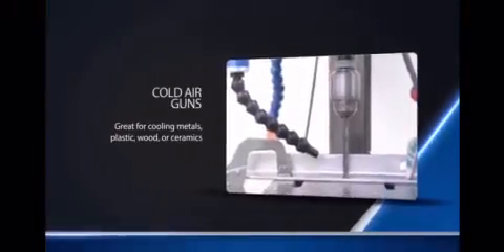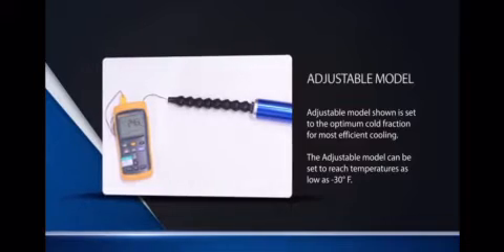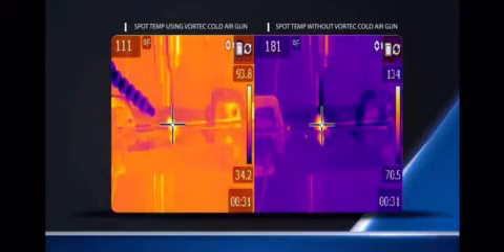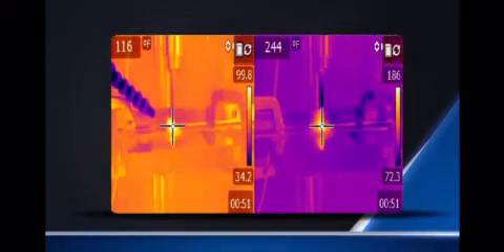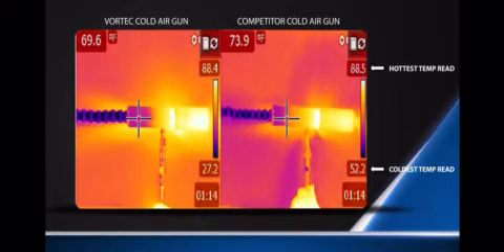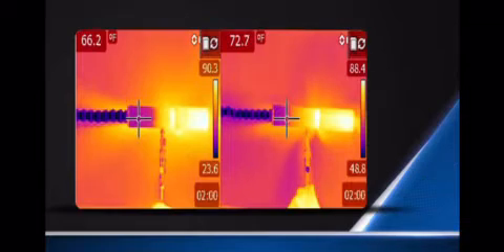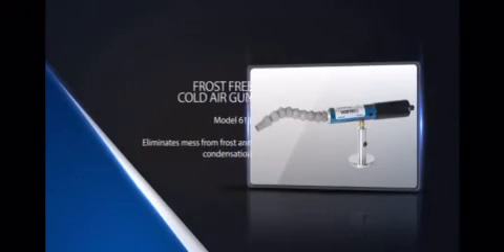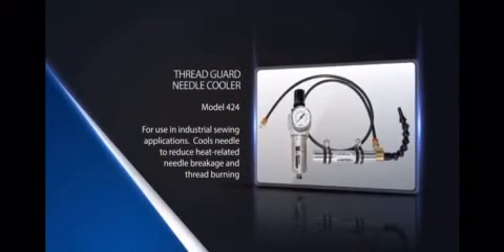VORTEC COLD AIR GUNS! Cold air guns use vortex technology and filtered compressed air to spot cool!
Cold air guns using vortex tube technology and filtered compressed air to produce sub freezing air as low as -30 deg F (-34 deg C) for numerous industrial spot cooling applications. With no moving parts to wear out, Cold Air Guns require no electricity, just a compressed air source. Cold air guns are most often used for cooling parts, in the machining and repair of metals, plastics, wood, ceramics and other materials. Cold air machining outperforms mist coolants and substantially increases tool life and feed rates on dry machining operations. The effective cooling from a Cold Air Gun can eliminate heat-related parts growth while improving parts tolerance and surface finish quality. Cold Air Guns have adjustable temperature and flow settings; and some models have a frost free nozzle to eliminate mess from frost and condensation.